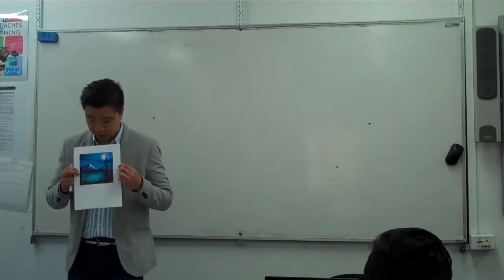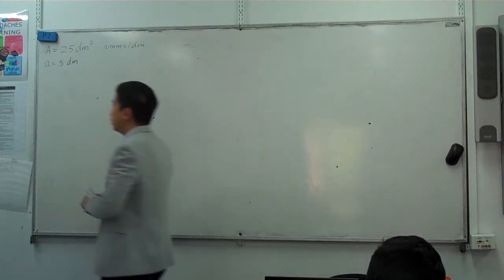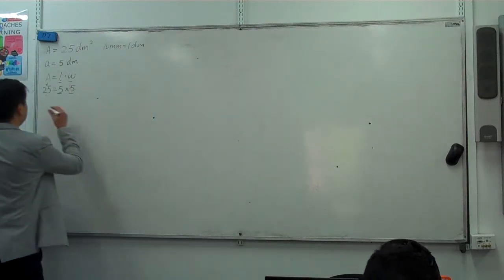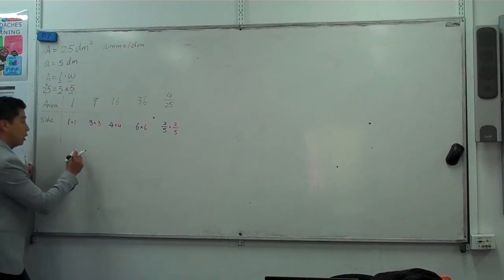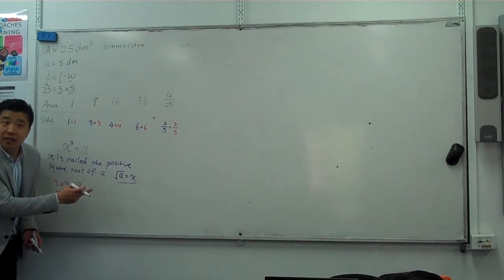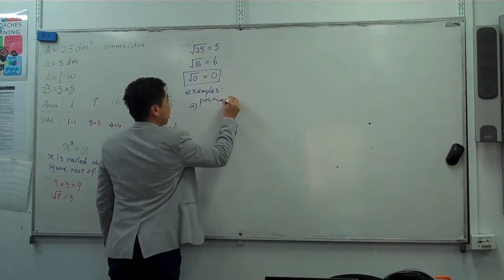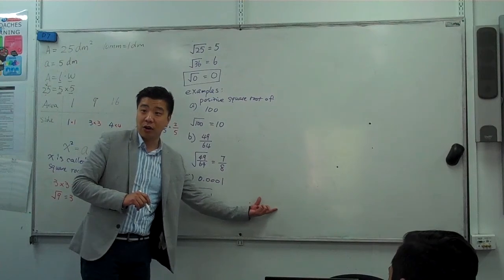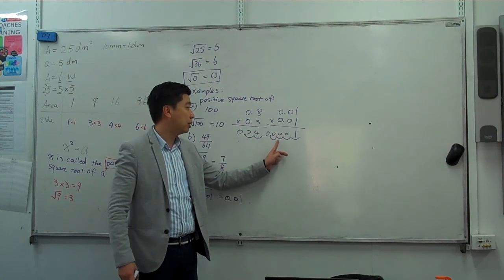Year 9 Concept of Surds 1